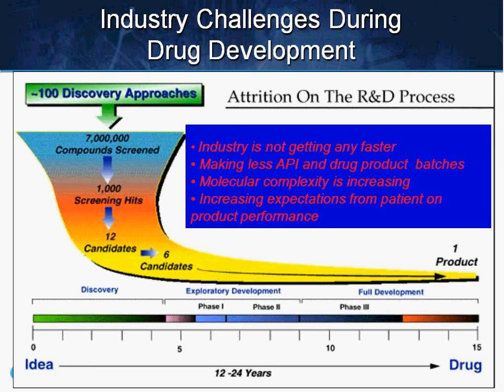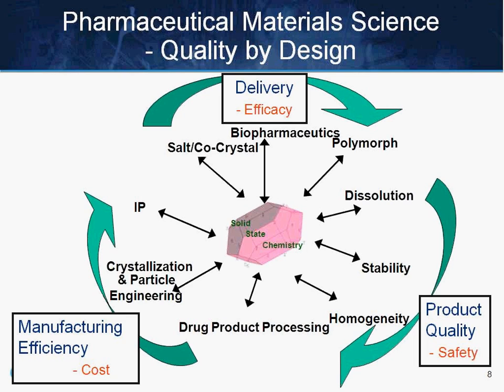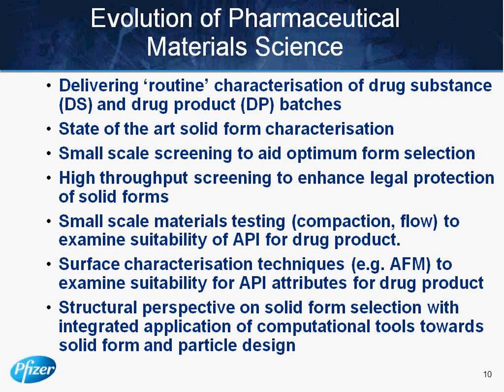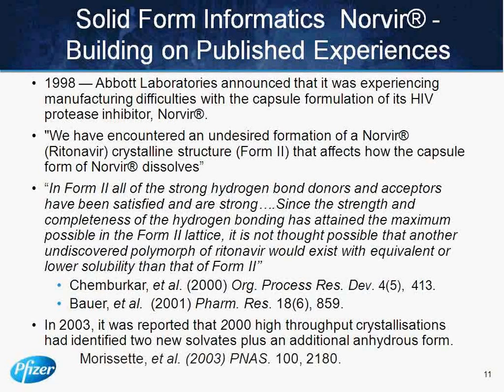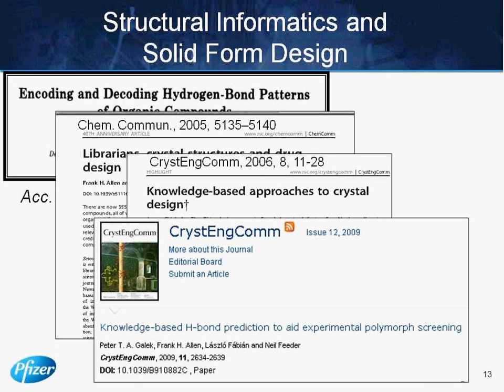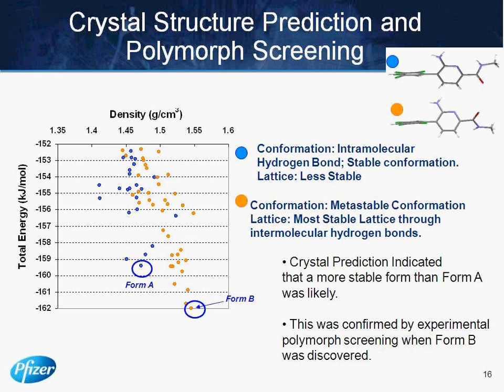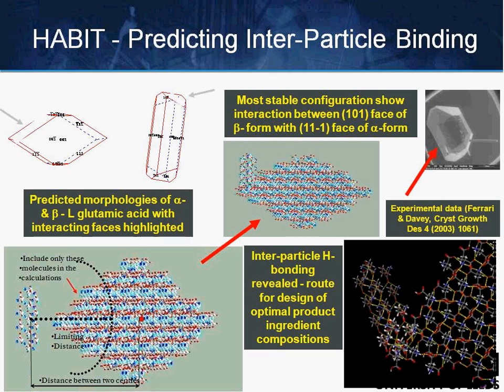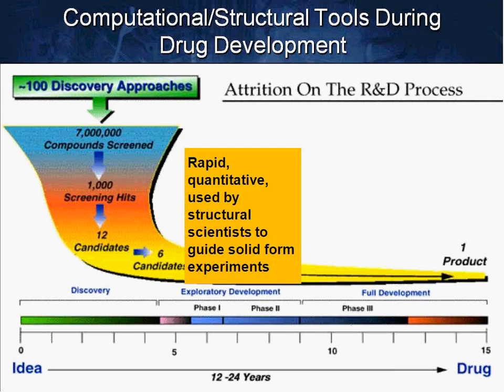Solid Form Suite Webinar #2: Solid Form Design in the Pharmaceutical Industry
The CSD Solid Form Suite provides knowledge-based informatics tools for improving effectiveness, quality and risk assessment in the development of solid formulations of drugs, agrochemicals and molecular materials.

This webinar series will outline a knowledge based approach to solid form development.
Participants will learn how to:

• Get an indication about potential polymorphism early on.
• Make inspired and informed decisions in solid form development and reformulation.
• Speed up salt and co-former selection.
• Assess and manage polymorph risk.
• Ensure investment into the candidates with the highest potential for success.
• Incorporate polymorphism landscapes into Quality by Design.
• Compile solid state information to support IND and ANDA filings.

In a series of four webinars, hear from speakers from CCDC and Pfizer about:

• Solid Form Informatics: predictive analytics for solid form development.
• How Solid Form Informatics supports critical development decisions.
• CSD Solid Form Suite:  a new set of tools to support screening, selection and risk assessment.